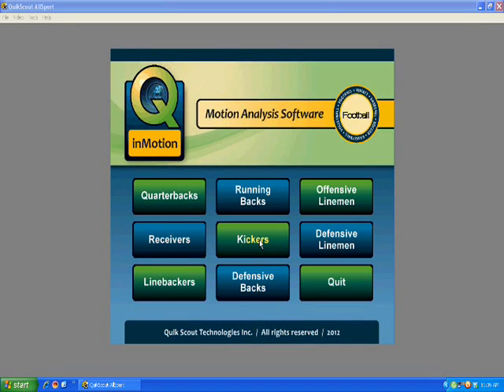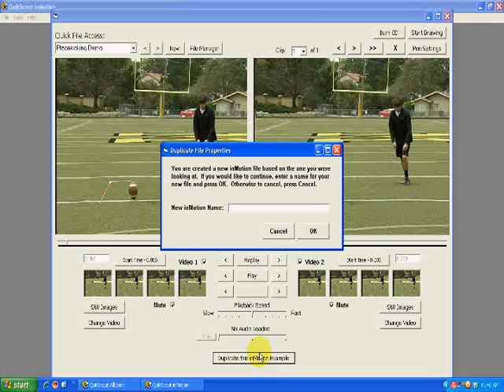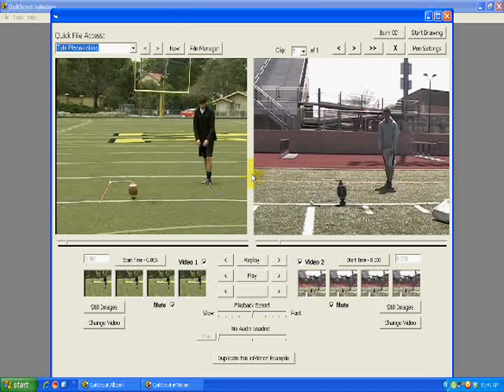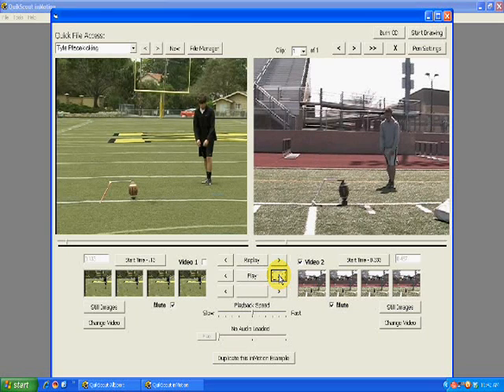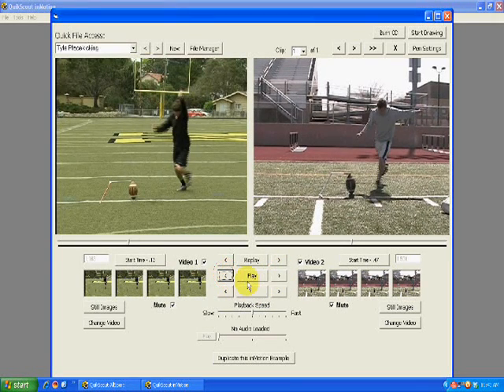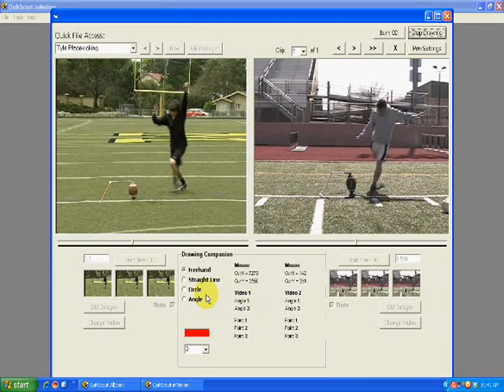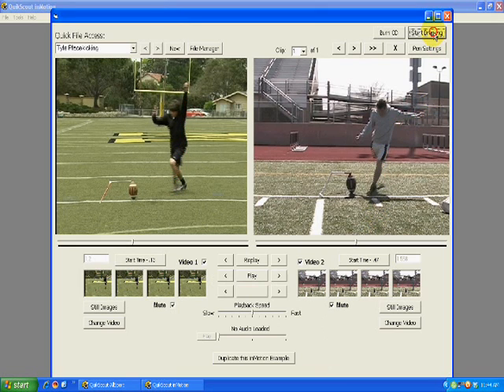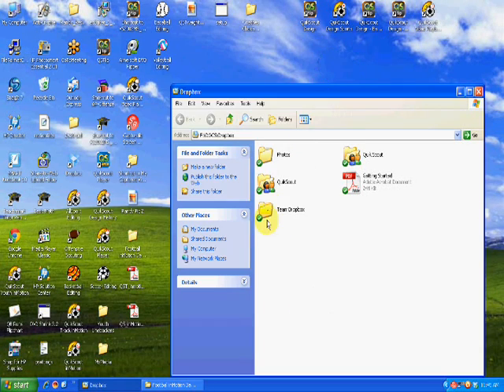Kicking inMotion YouTube Demo